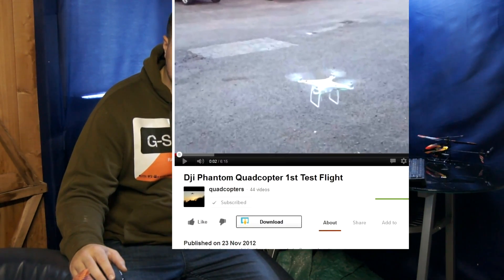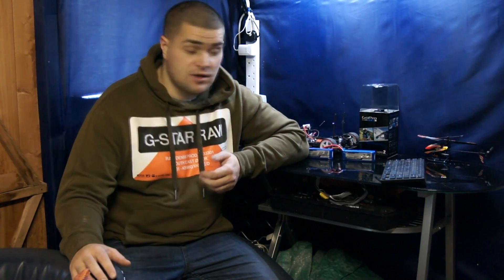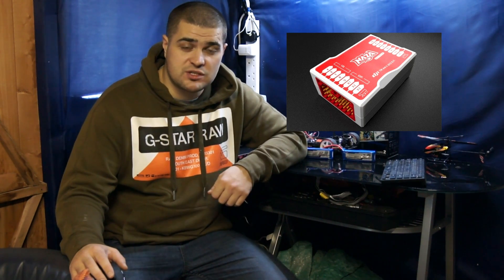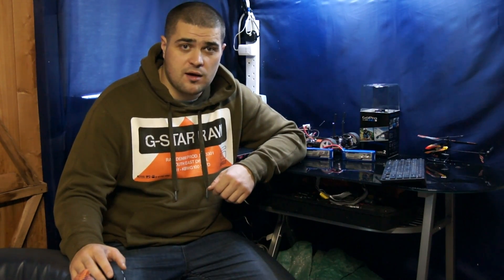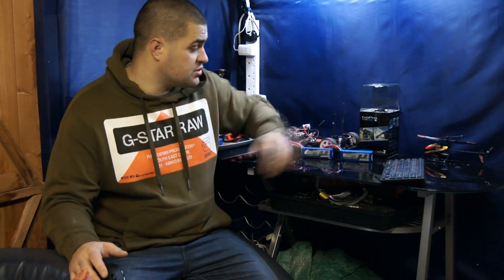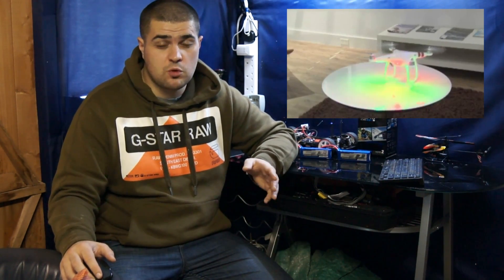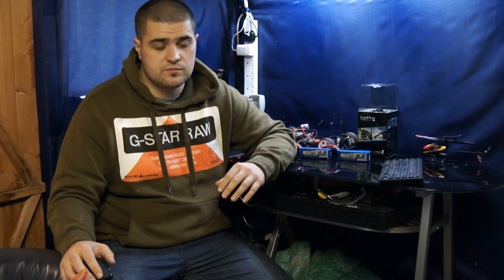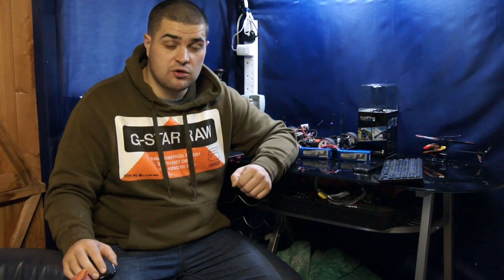DJI Phantom. coming to this channel soon.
Here I talk about DJI's new Phantom Quadcopter.